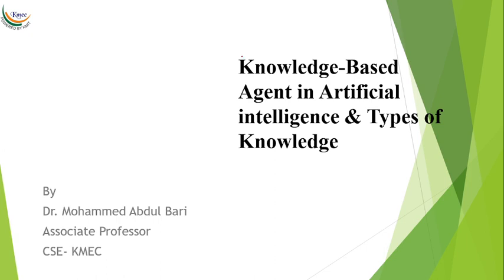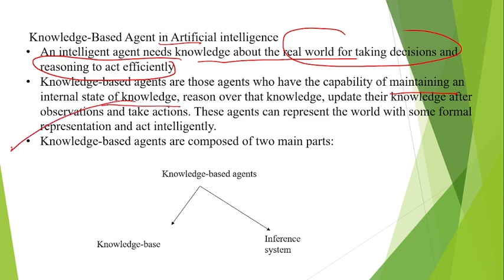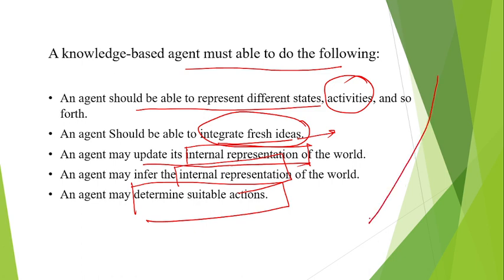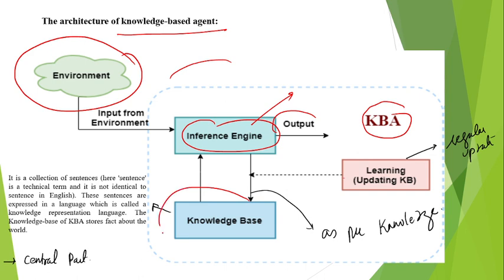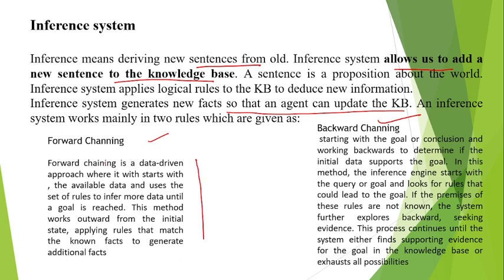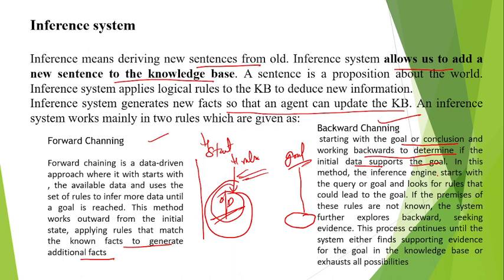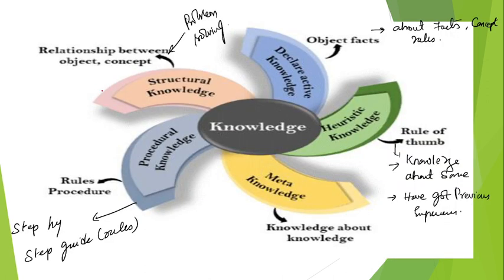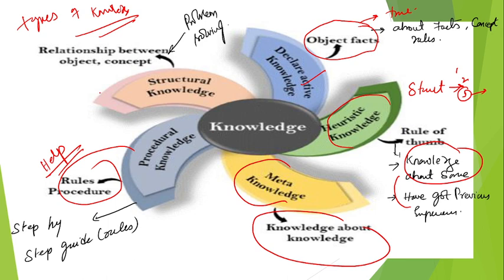15. Knowledge-Based Agents in Artificial intelligence & Types of Knowledge